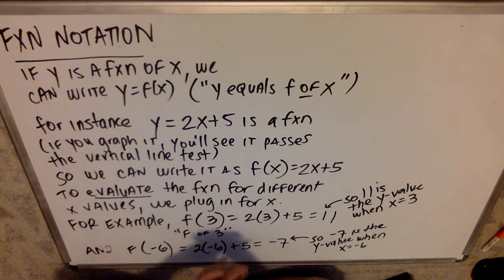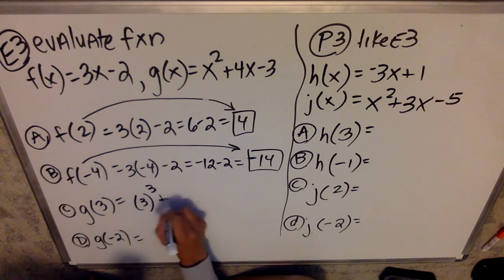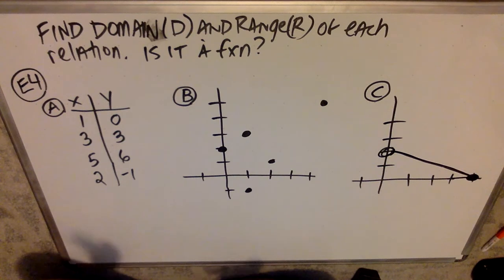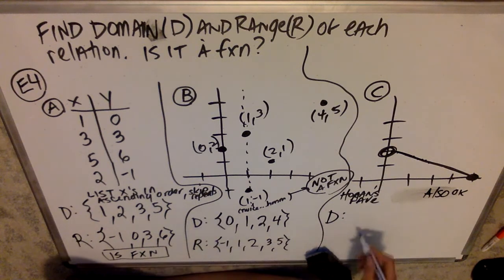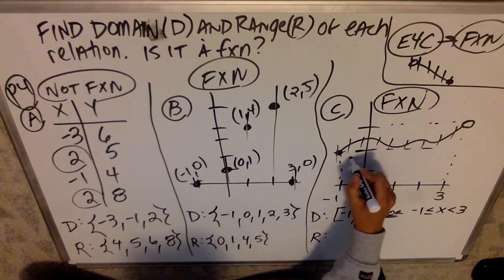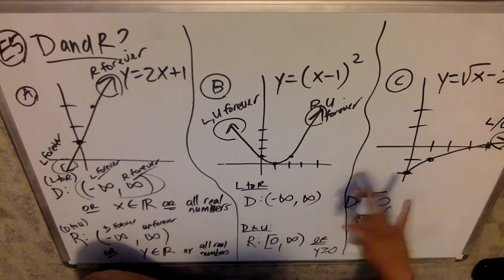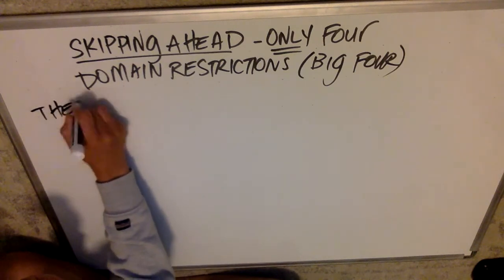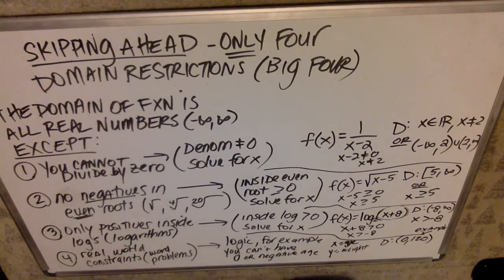HA2PC: 2.3 (0002) Function Notation Domain Range E3 P3 E4 P4 E5 P5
Course: HA2PC
Section: 2.3 (A2)
Video #: 002
Topics:   Function Notation, Domain and Range

Function Notation: 0:00
Example 3: 4:18
Practice 3: 6:10
Find the Domain and Range: 7:58
Example 4: 10:30
Practice 4: 18:43
Example 5: 22:10
Practice 5: 27:07